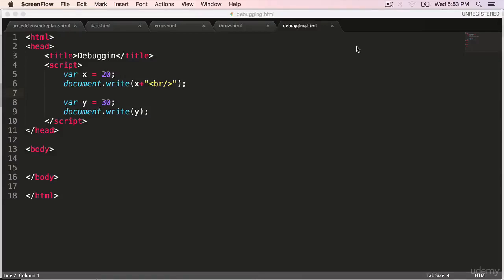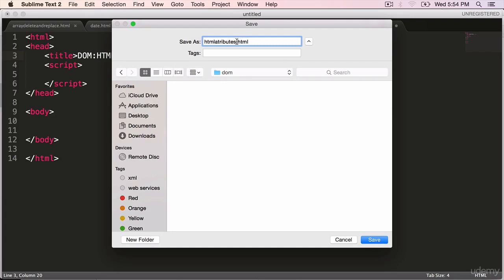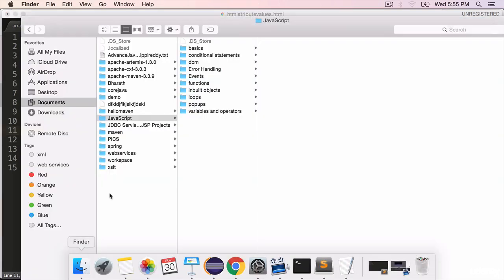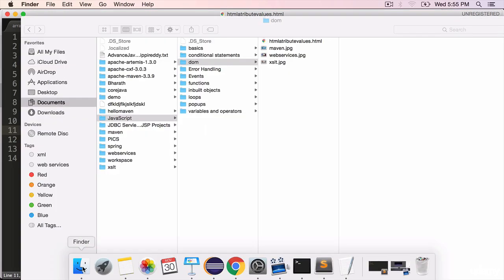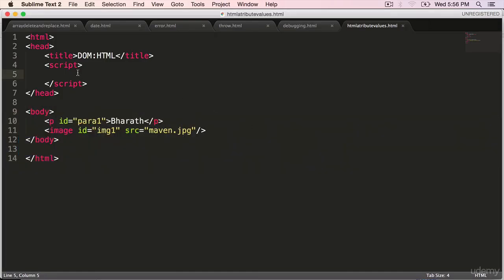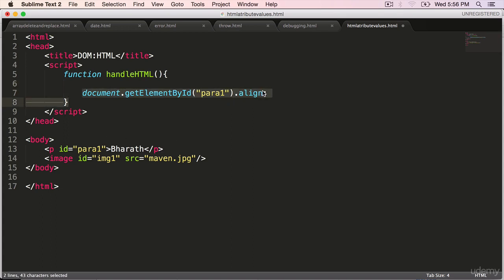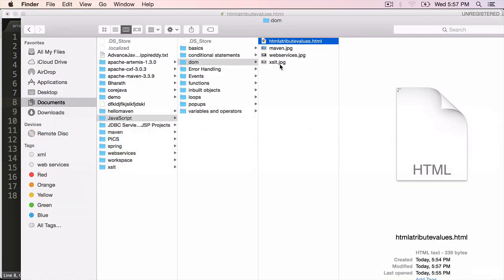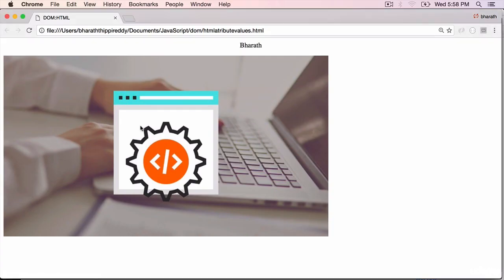Access HTML DOM in JavaScript